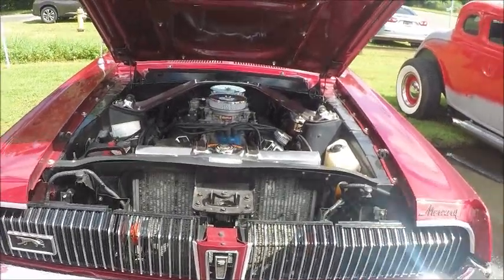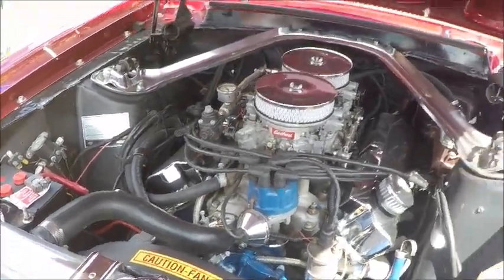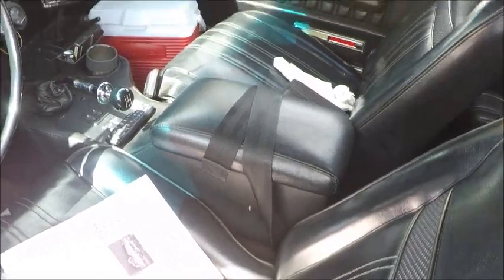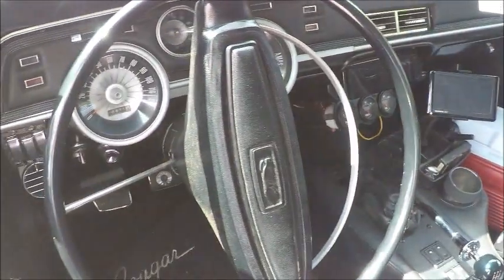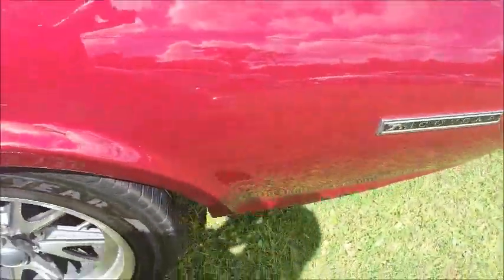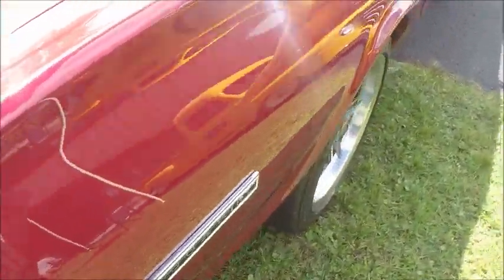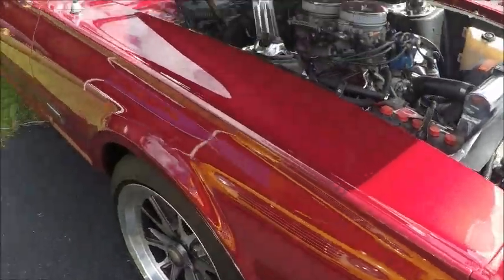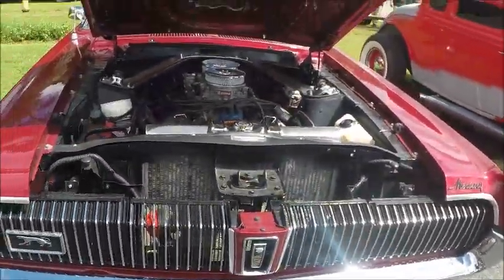1967 Mercury Cougar GT Convertible Maroon Jacksonville090118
You don't see many Cougar convertibles this year...and this i s a nice one.  I see that they have dual four barrels and a 5 speed transmission, sure to improve performance.

Show less